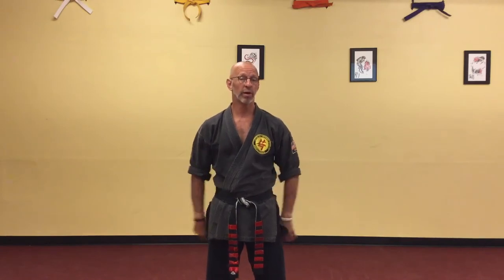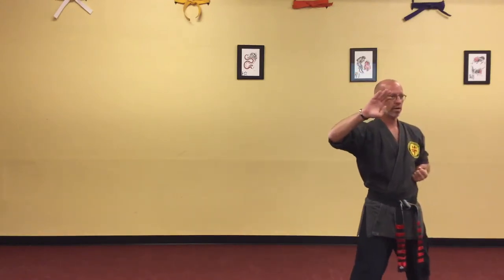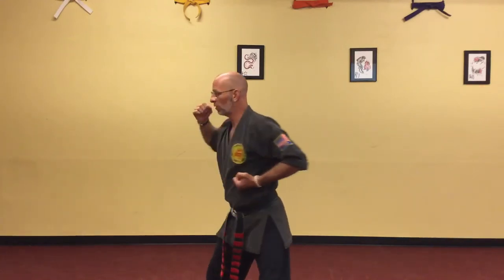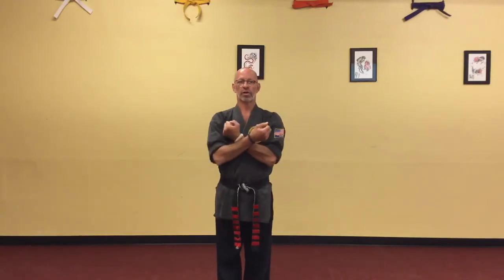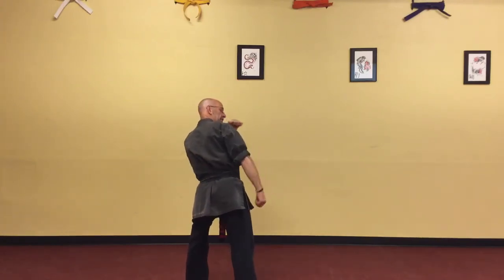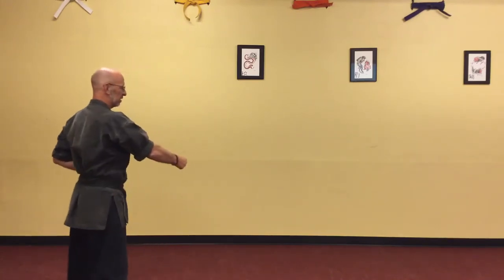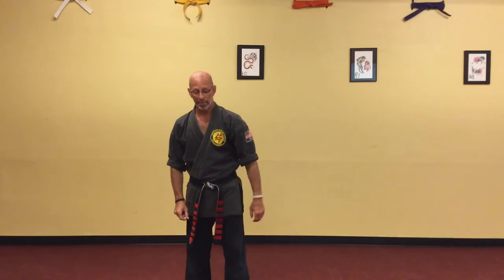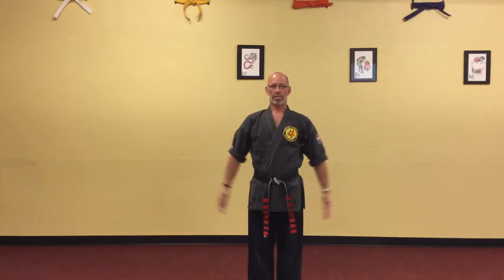Lotus Kempo Karate Part A & B , Two Man Fist Set